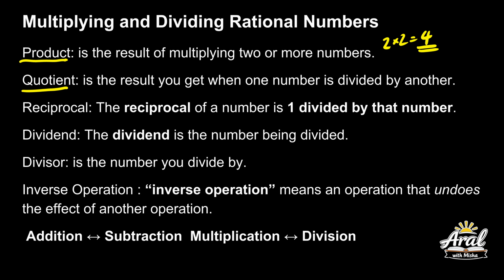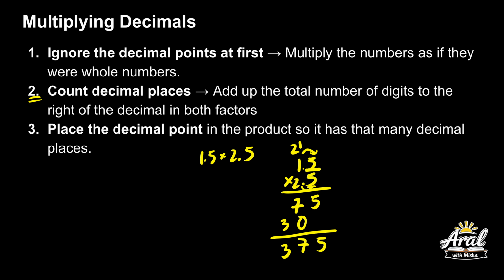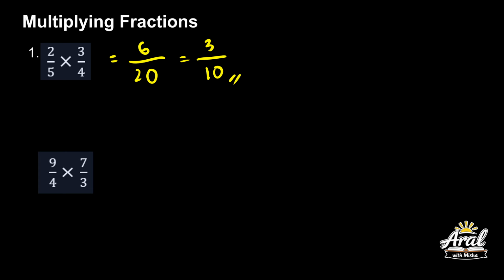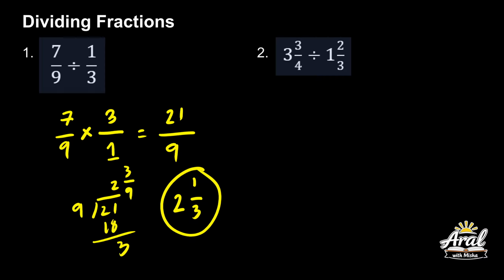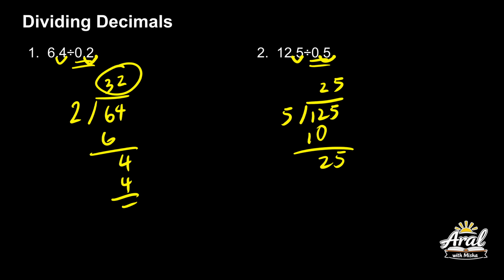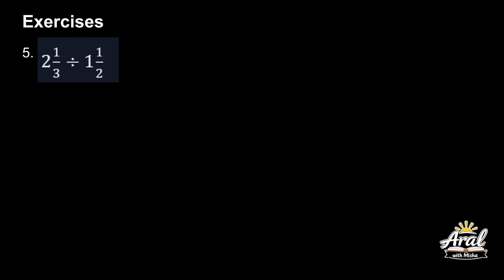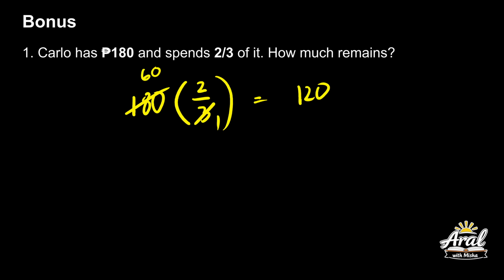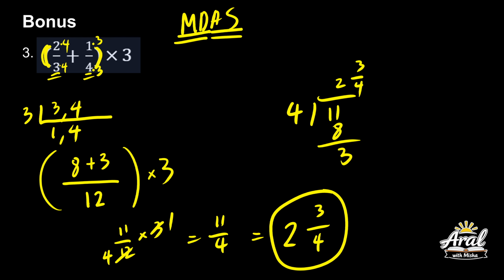Multiplying and Dividing Fractions and Decimal (Rational Numbers) | Grade 7 Math T1W8P2 (Tagalog)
Grade 7 Math Term 1 Week 8 Part 2

In this lesson, we explore Multiplying and Dividing Rational Numbers. You’ll learn how to handle fractions, mixed numbers, and decimals when performing multiplication and division. Step‑by‑step explanations show how to multiply numerators and denominators, simplify fractions, divide by reciprocals, and align decimal operations correctly.

Clear demonstrations ensure you understand both like and unlike fractions, as well as operations with decimals.

This video is aligned with the Grade 7 Math MATATAG Curriculum of DepEd Philippines, making it perfect for Filipino students and teachers. By the end of the lesson, you’ll be confident in solving problems involving rational numbers in both fraction and decimal form.

0:00 Concept
8:11 Sample Problems
16:34 Exercises
24:23 Bonus